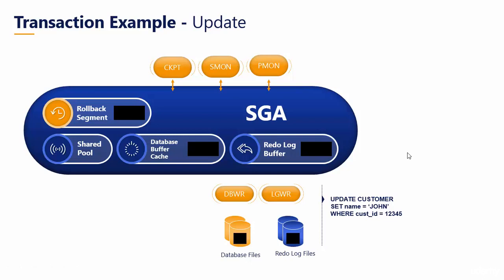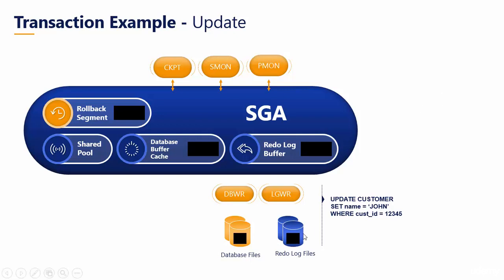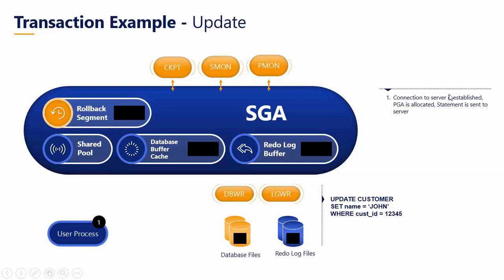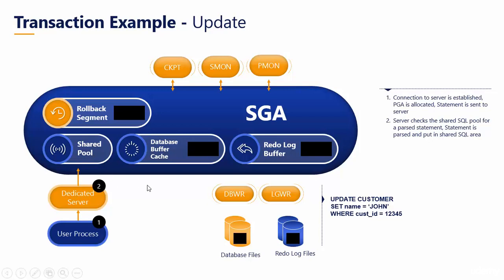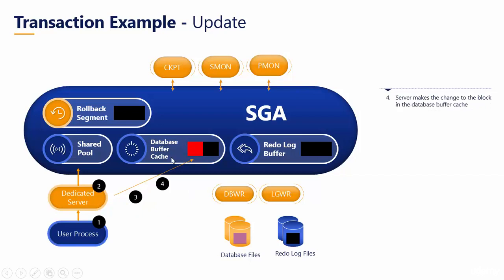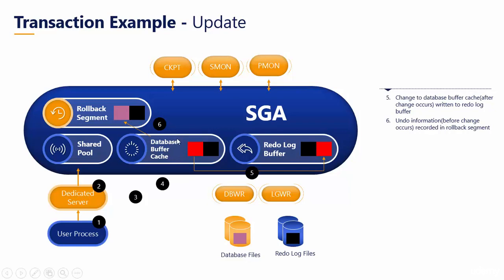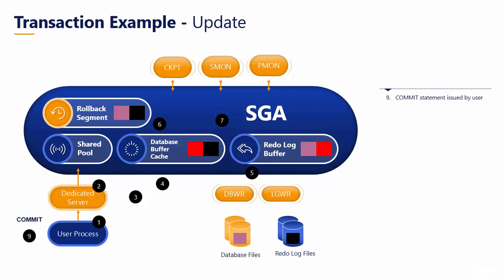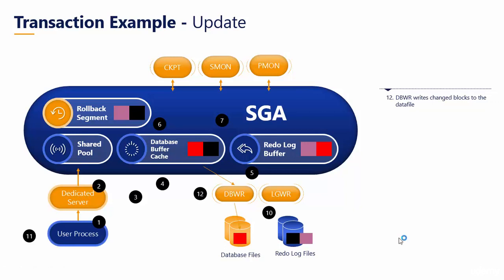029 Oracle DBA Complete Tutorial Architecture Full Picture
The video discusses the whole database system architecture.